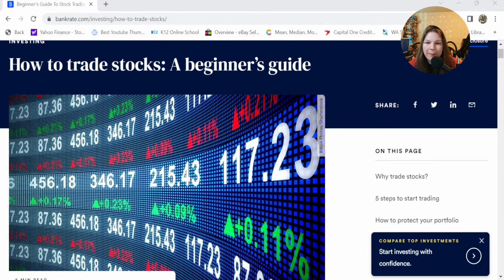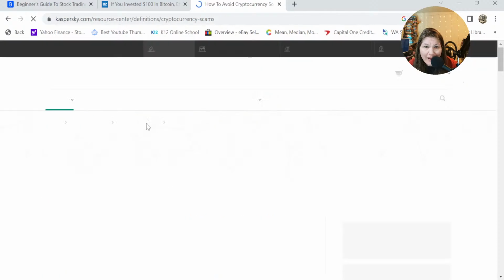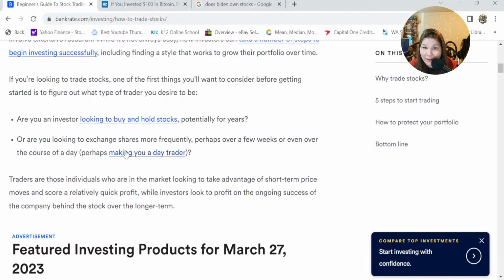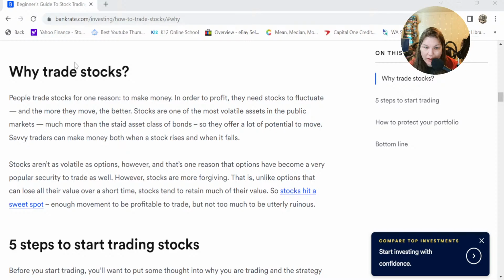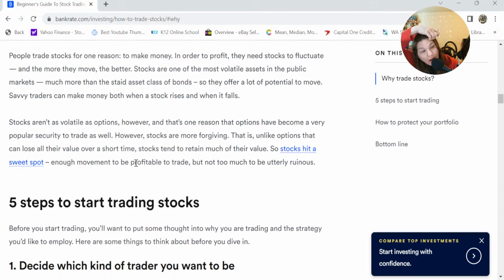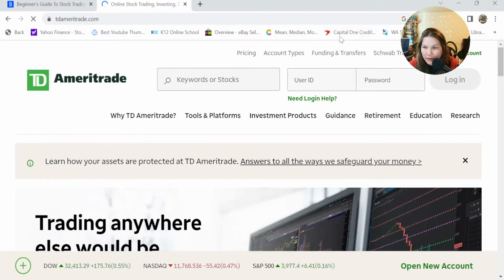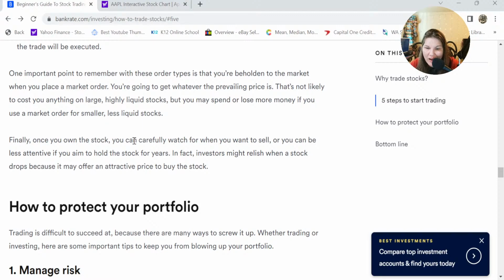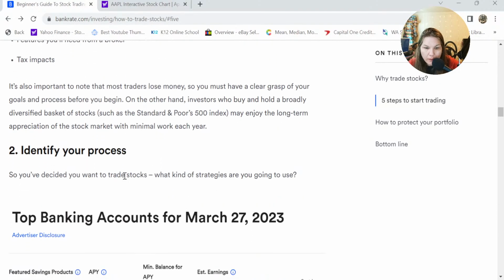Stocks for Beginners. Learning to trade at 40. Day 3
Join me as I attempt to teach myself everything I need to know to trade on the stock market. Come along and see if this normal everyday 40 year old gal can learn what it takes to make it big on the market or lose my shirt altogether! We know what the stock market is now, and the difference between stock and bonds, from Day 1 & 2 of Learning to be a Trader at 40 series in my stock market folder. Today we will be learning the basics of the stock market from 5 steps to start trading, to ways to manage the risk of losing when you trade. Its never too late to learn about financial freedom neighbors! Jump into this series and lets get learnin' and earnin'!